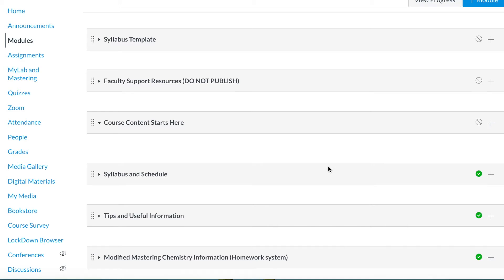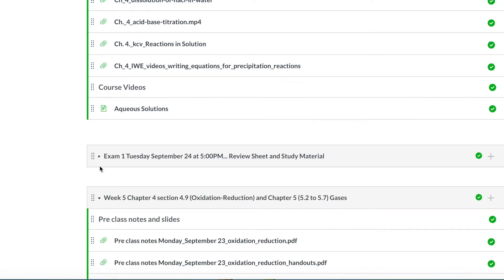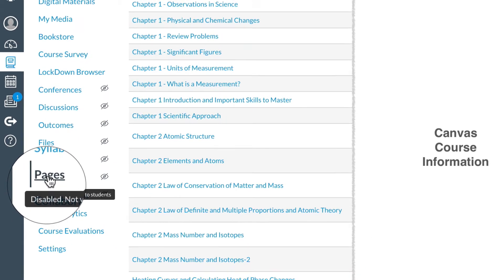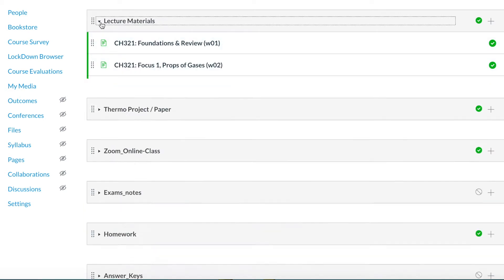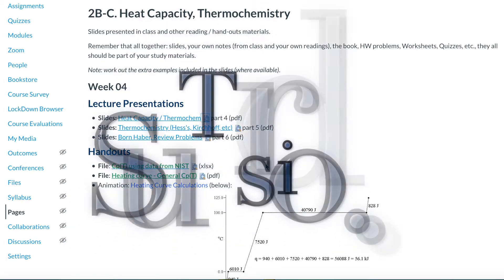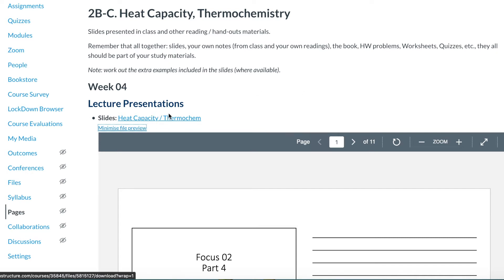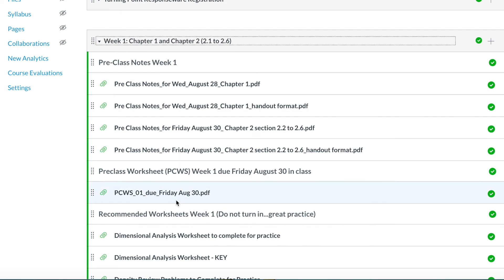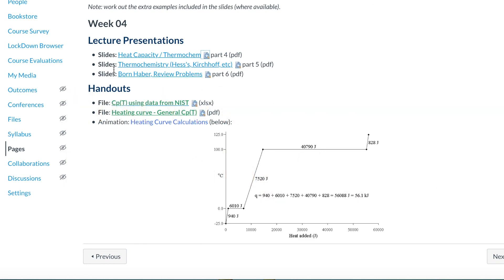Canvas Tips 1: Posting Materials | Learning Management System, LMS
* In this First episode: "Create Pages: Grouping files by content".
  o Compare simply listing files in Modules vs. creating Pages to share your content.

In this series of videos, I am offering some suggestions on how to set up your Canvas (Learning Management System, LMS), to spice it up a little, and make it easier for students to access files in your course.
  * Whether you are teaching in-person, hybrid, or fully on-line classes, it is always good to have a site to share content and with a layout that helps students access it easily.

Let us explore how to better use Canvas (LMS), together~!